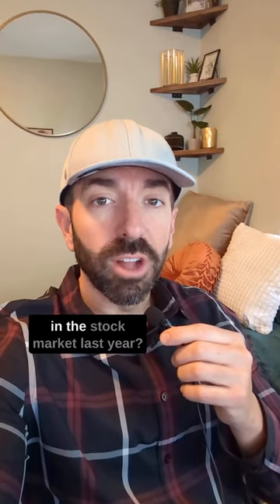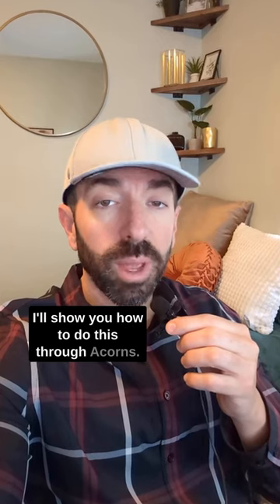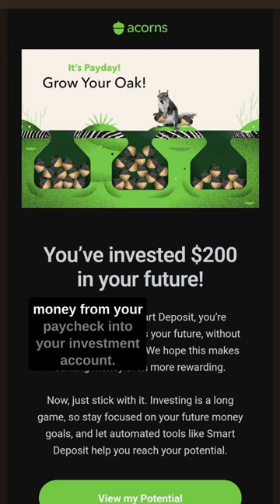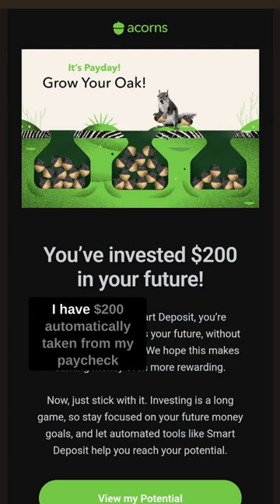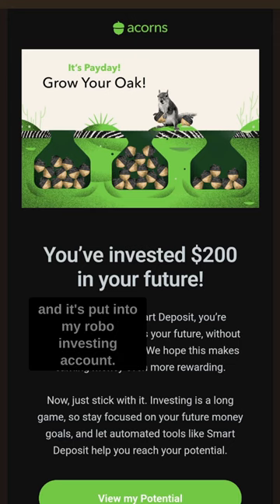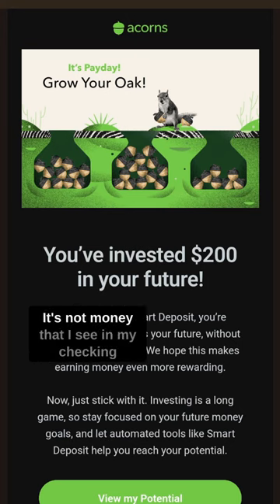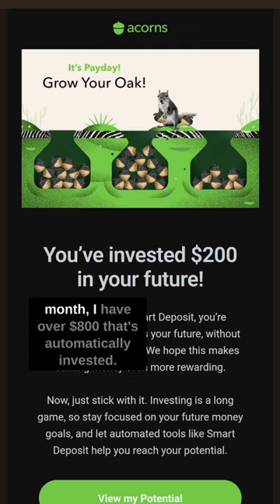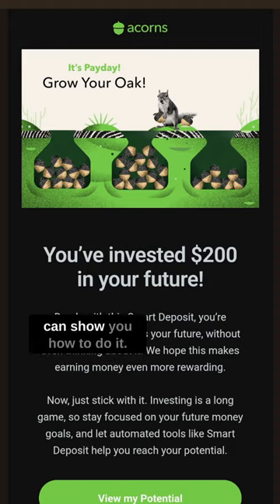Acorns Auto Funds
@Acorns is an awesome investment app.
It’s super easy to use for beginners. But once you get savvy at investing in the stock market, you can customize your investments more.
You can do regular investments, or you can do round up investments. Round ups are when you spend money using your debit or credit card, acorns rounds up to the nearest dollar and puts it into your investment account. It’s such a small amount, you usually don’t even notice it’s been invested.

Follow me for more easy investment tips.